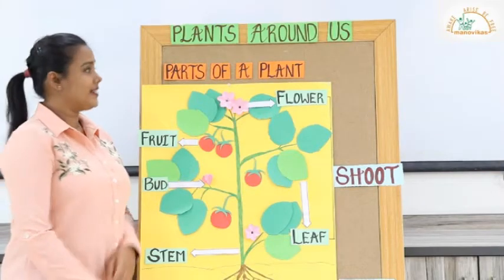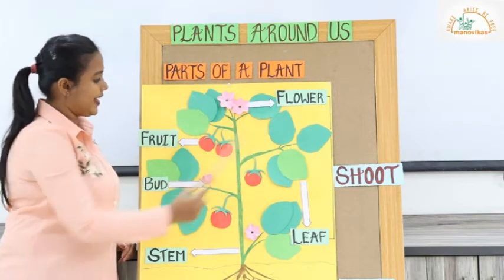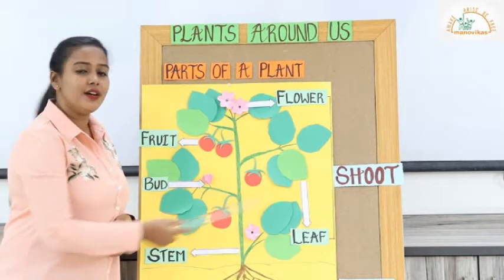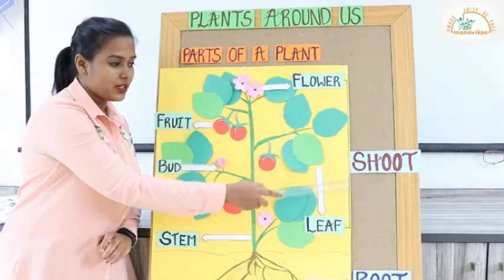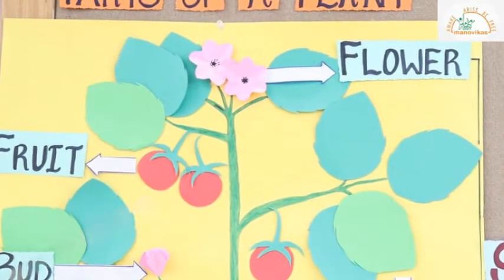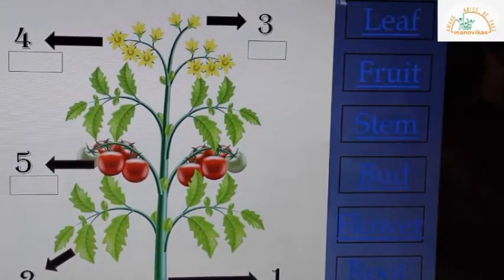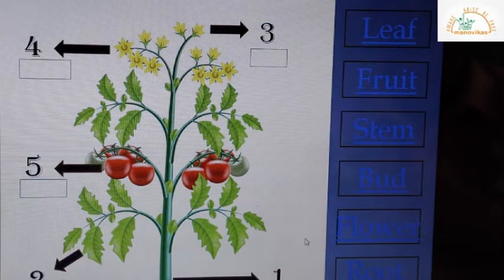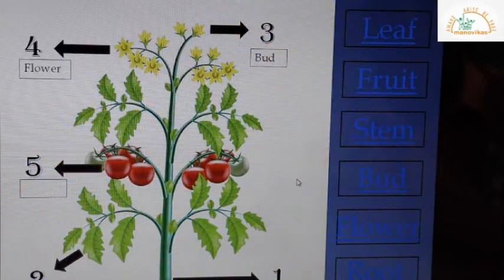Class I EVS: Plants around us, Parts of a Plant